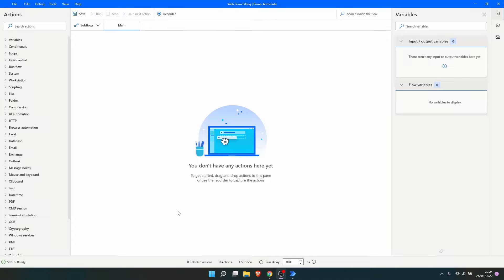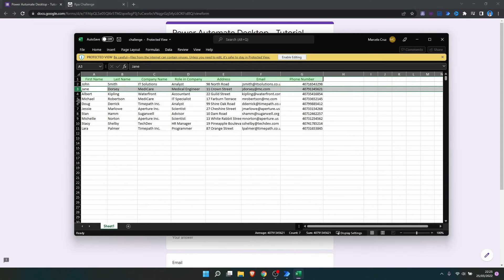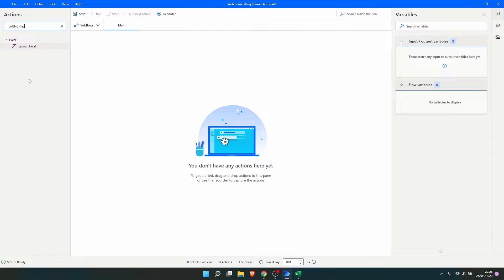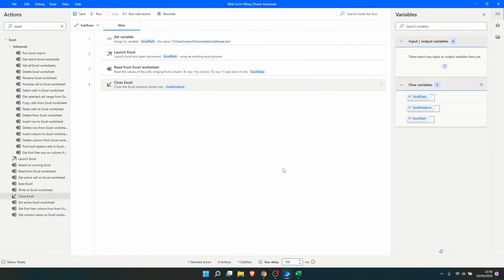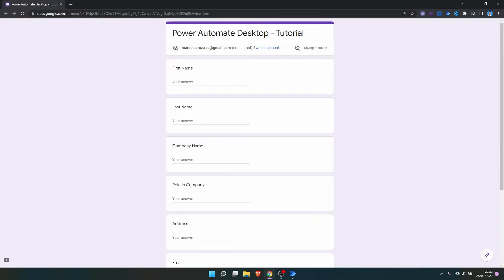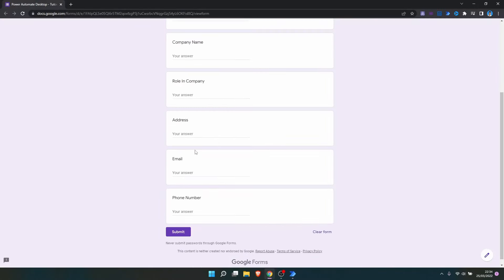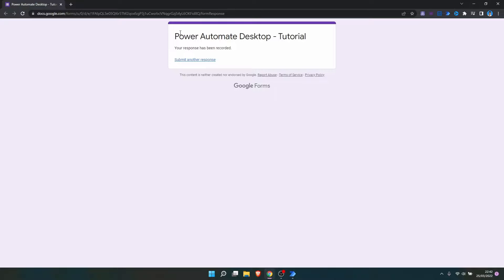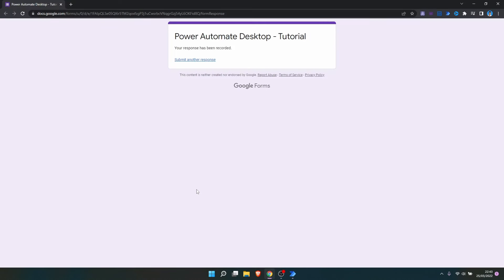Power Automate Deskop - How To Fill Data From Excel To Web Form (Full Tutorial)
On this tutorial, we will learn how to create RPA automation with Power Automate Desktop, that fills data from Excel into web form.

*RESOURCES*
🗣️ Get Power Automate help and network with RPA developers on my Discord community

*VIDEO CHAPTERS*
01:16 - Introduction
05:32 - Read excel
07:31 - Launch browser
08:33 - For Each Data Table Row
15:12 - Populate form fields
16:27 - Submit form
16:27 - Submit another response